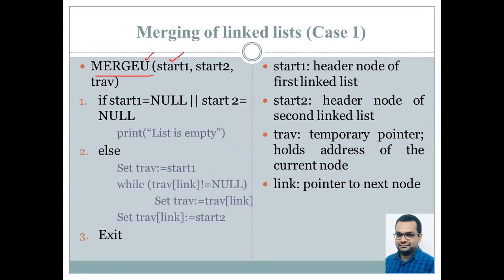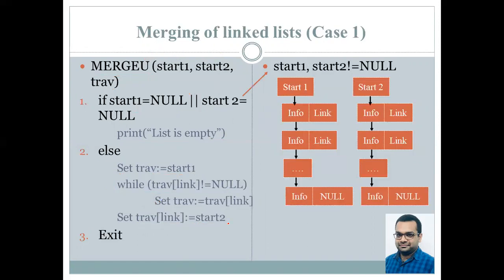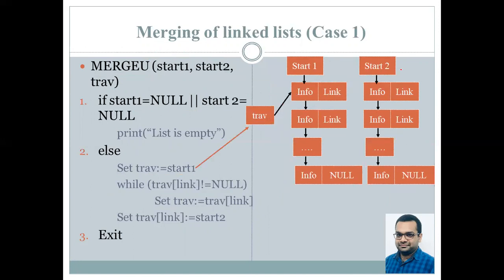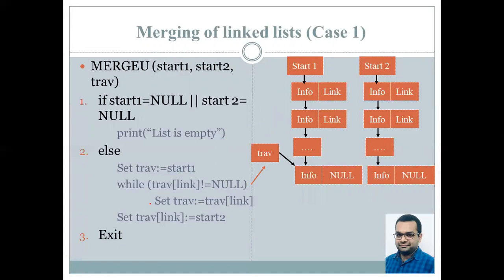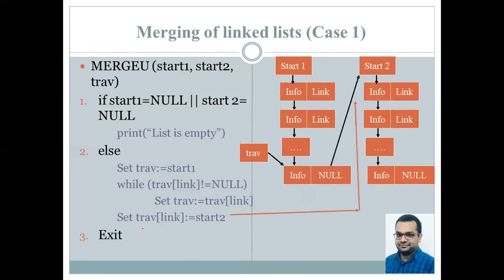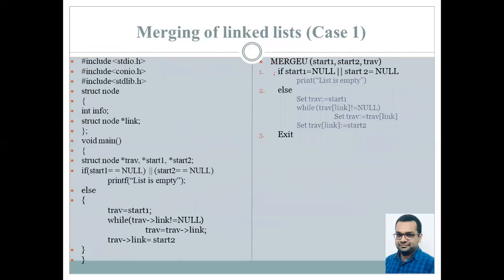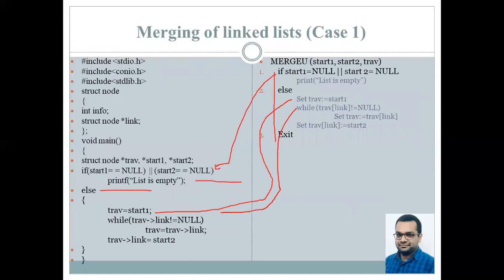Merging unsorted linked lists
Hello everyone. Welcome to this video. It gives details about how to merge two or more unsorted linked lists. We have used two unsorted liked lists as example. The technique can be scaled to more than two linked lists also. The content is basic and can be used for preparation of exams like GATE and UGC NET, CSIR NET. for more good materials like C-Programs and Python codes.